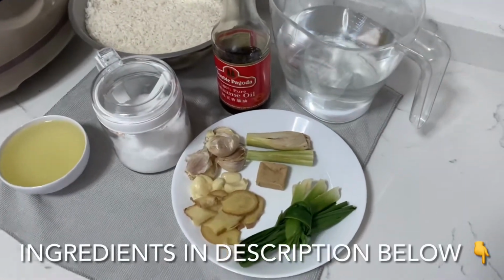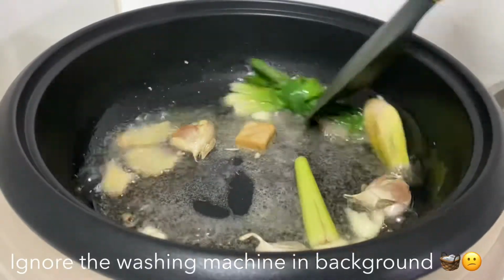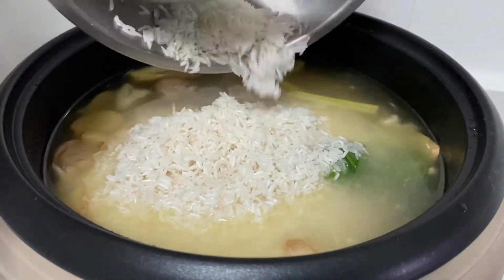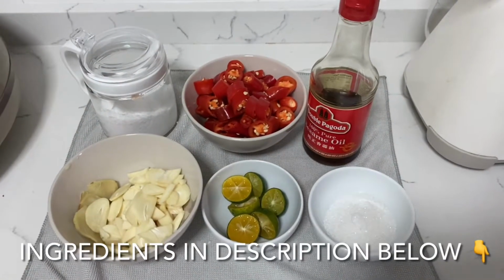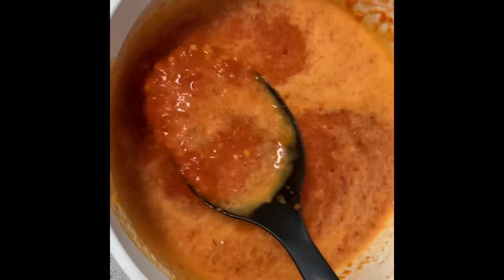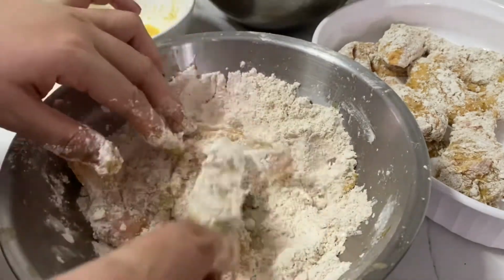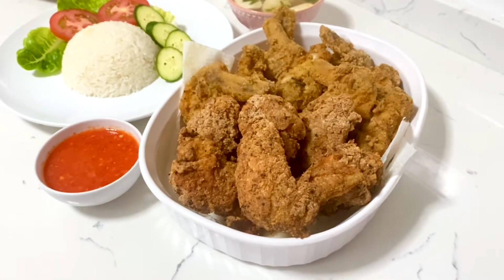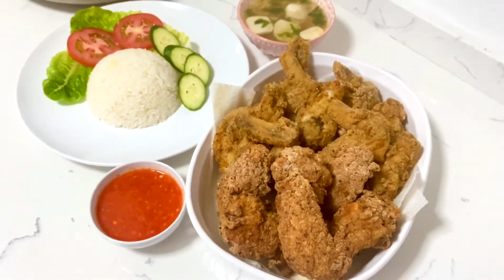Crispy Chicken Rice - My style 😍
Ingredients for rice:
4 cups (600g) jasmine rice - wash and drain
700-750ml water
4tbsp cooking oil
1tbsp sesame oil
5-6 cloves garlic - crushed with skin on
5-6 slices fresh ginger
1 lemon grass - crushed
3 pandan leaves - tied into a knot
1 chicken stock cube
1 tsp salt

Ingredients for chilli sauce:
8-10 garlic - slice
4-5 slices fresh ginger
10-12 fresh red chillies- slice
1 cup warm water
Juice of 4-5 limes
1-2 tbsp sugar
1tsp salt
1tsp sesame oil

Ingredients for crispy chicken:
1kg chicken wings - wash n pat dry
3 eggs beaten
Seasoned flour:
100g plain flour
100g corn flour
1tsp coarse black pepper
1tsp salt
1tsp paprika
1tsp curry powder